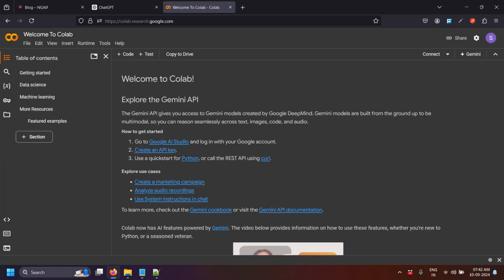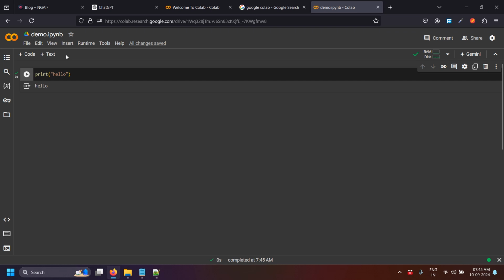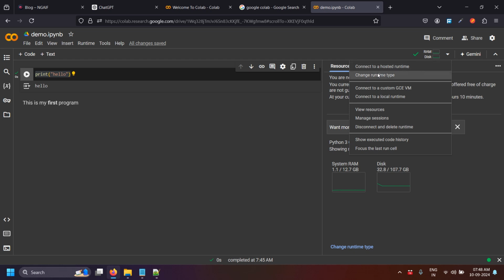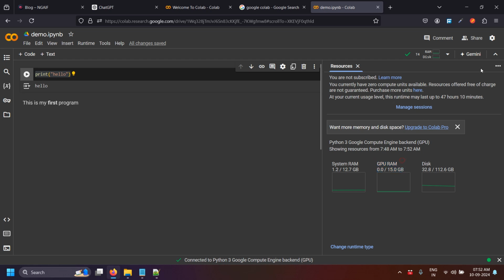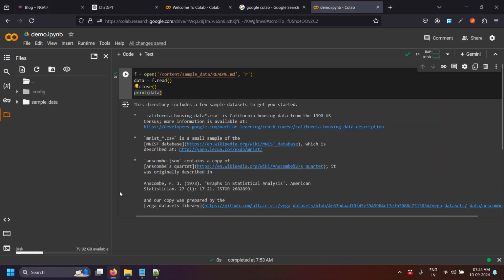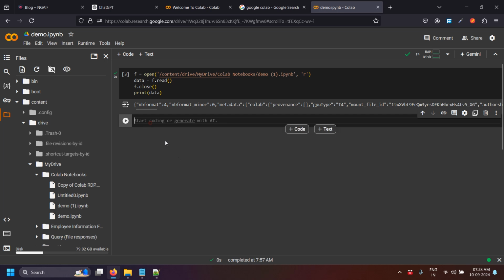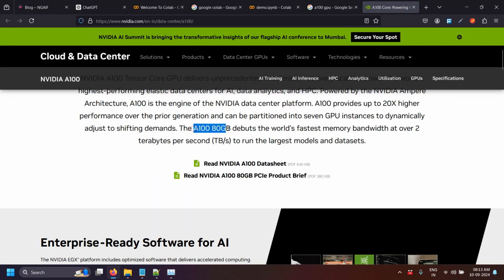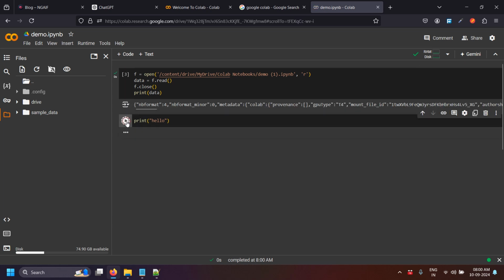Session 5 | Setting up Jupyter notebook in Google Colab